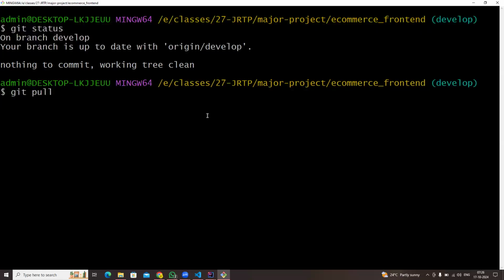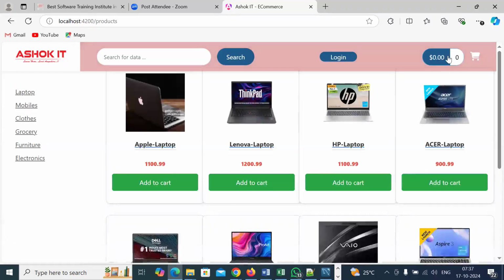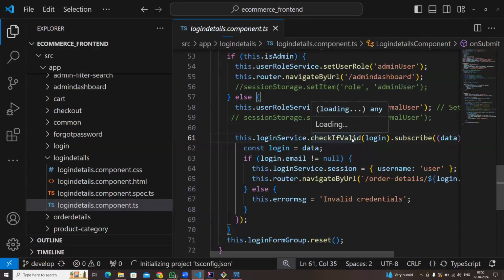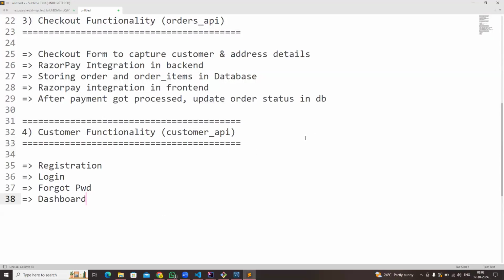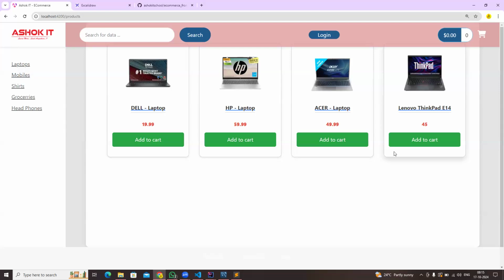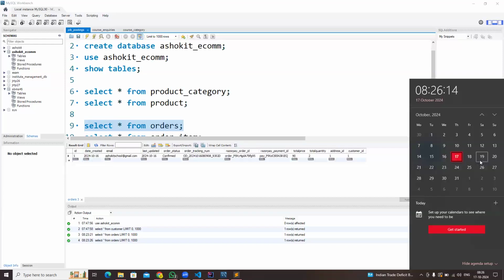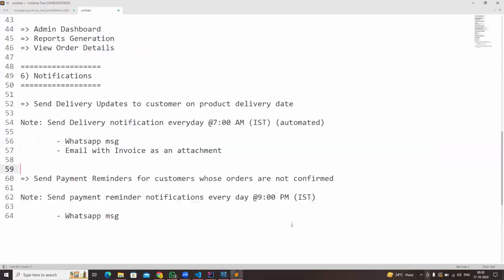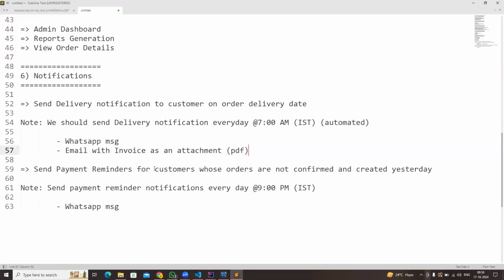Java Projects Session 83 Java Realtime Tools Session 52